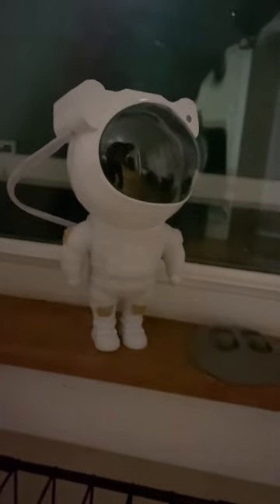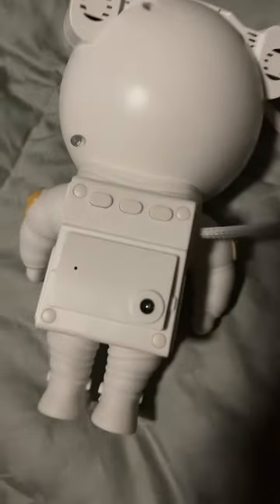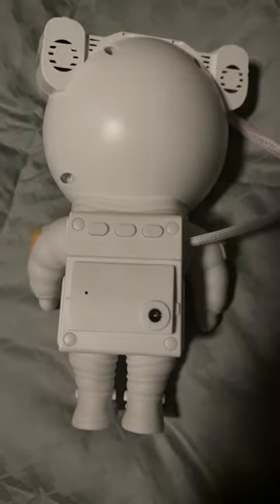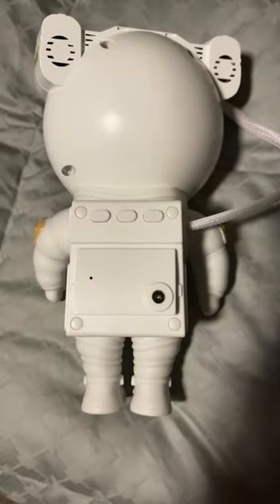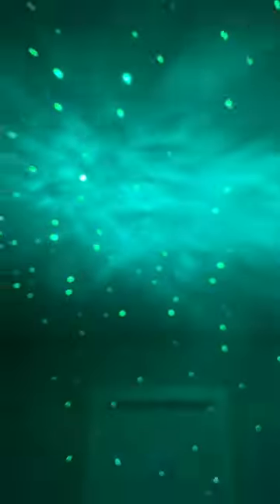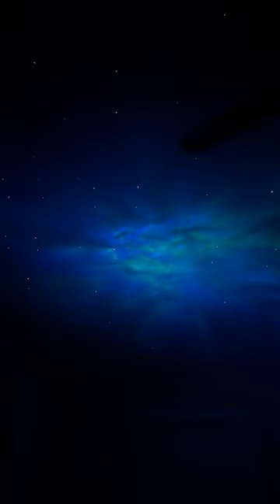My honest review of the astronaut night projector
This was the perfect gift for our 10 year old grandson who is interested in space.  He loves it.  The figure is absolutely adorable and very stable.  They fill the entire room with bright and vibrant nebulas and stars.    The projector creates a calming environment making it easier for him unwind from a long day and helps sooth him into a restful night's sleep.